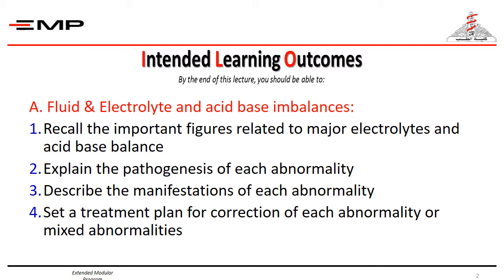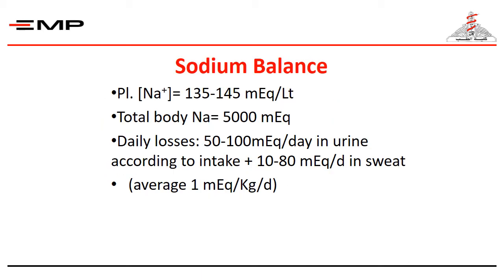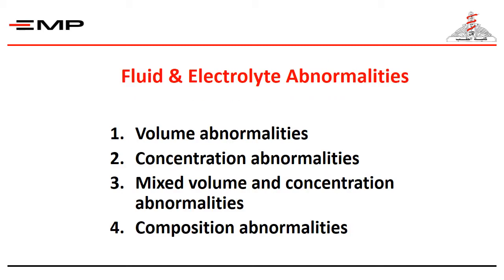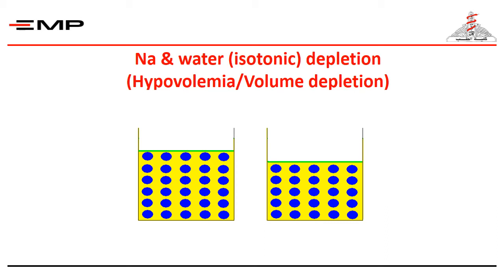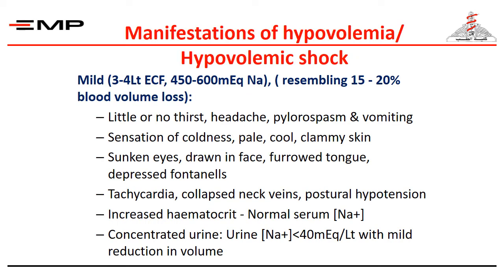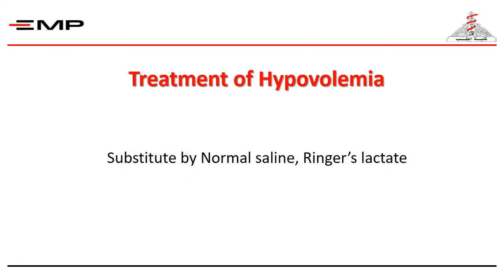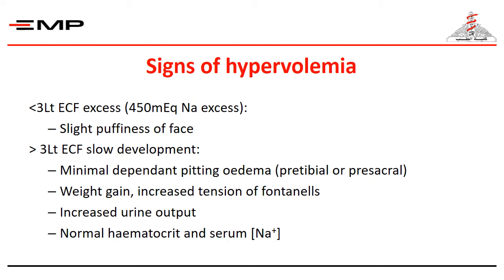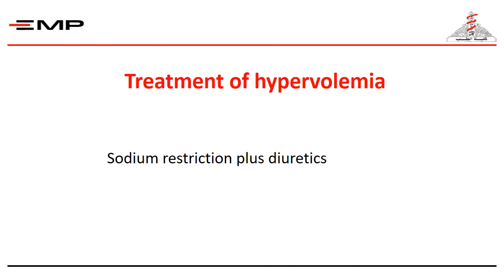Fluid Electr &Surg Nutr Part1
Dr.Hesham Akkad